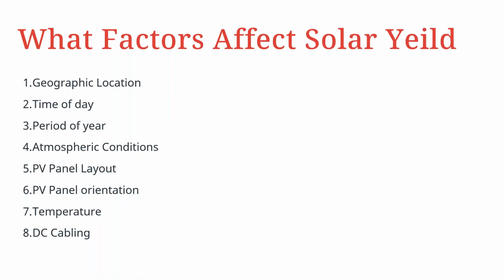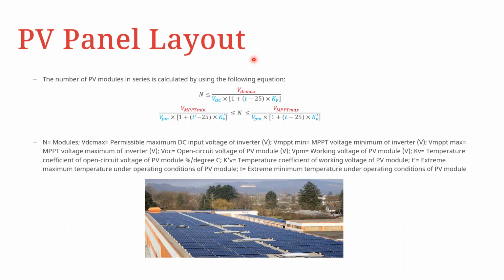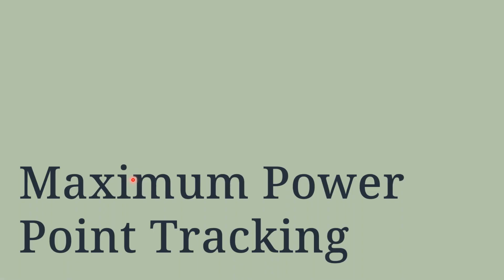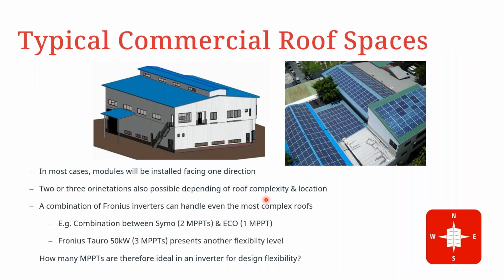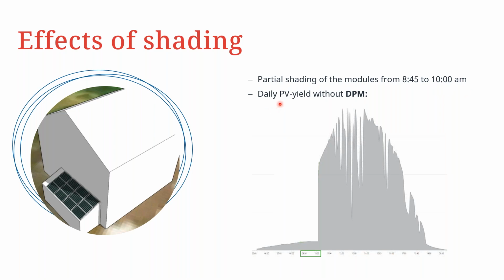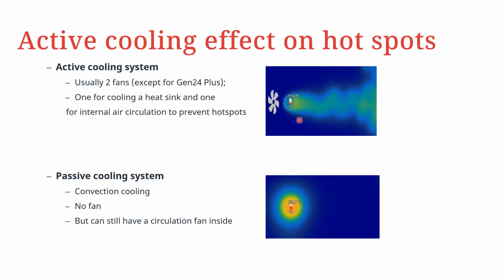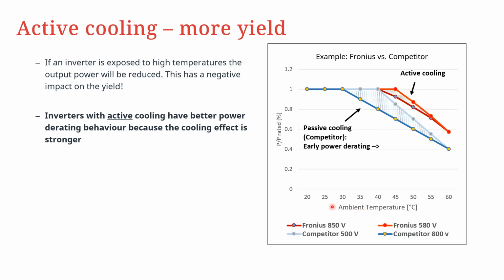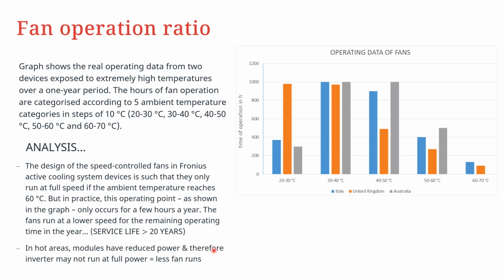Basic Webinar: Obtaining the best solar yield with Fronius inverters (AFR)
📃 VIDEO INFOS
In this webinar we will discuss how you can design an optimal battery storage sizing to be used in conjunction with the  Fronius GEN24 Plus hybrid inverter. Specific focus will be placed on the BYD HVS/HVM battery as well as on the analysis of a load profile for backup purposes and night consumption. The discharging and charging capabilities of the GEN24 Plus will also be analyzed.